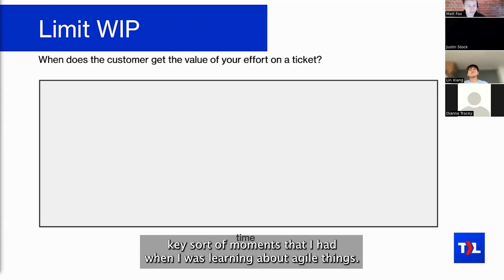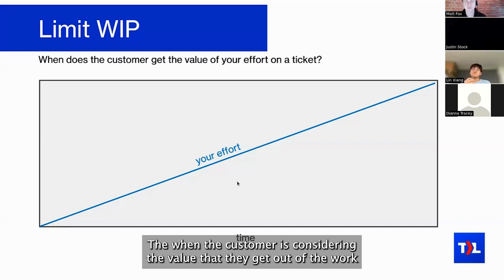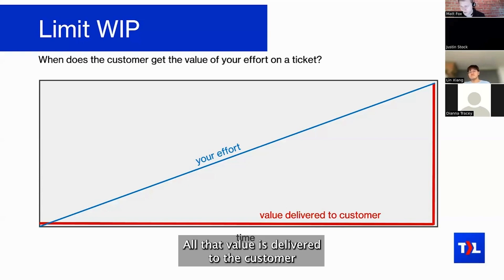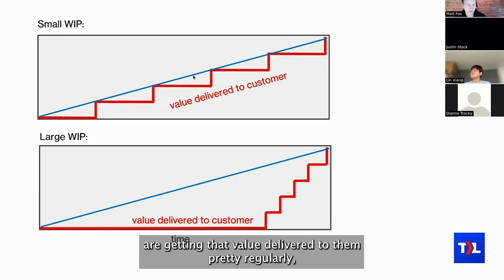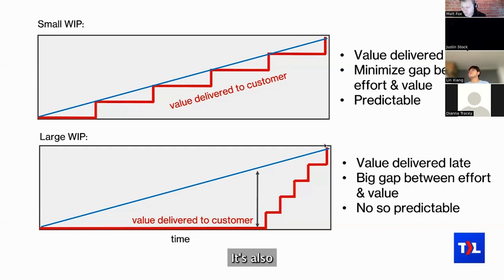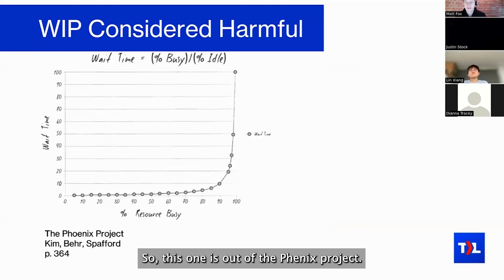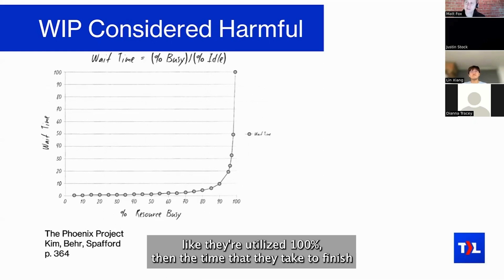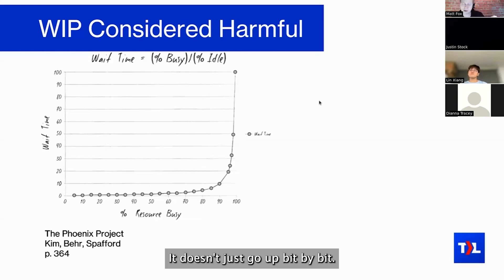Too much WIP?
Piled up with too much WIP? Listen to how Matt explains how you can deliver more value to your customers by ensuring that your techinicians and engineers are working on multiple tickets that are manageable so that their efforts are proportion to the output they deliver,  keeping your work-in-progress at a minimum.